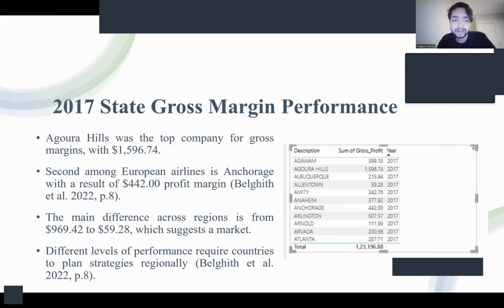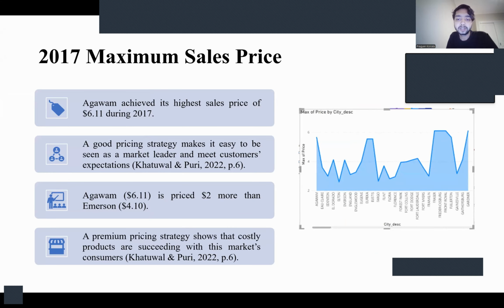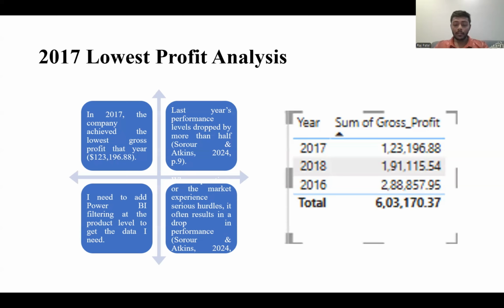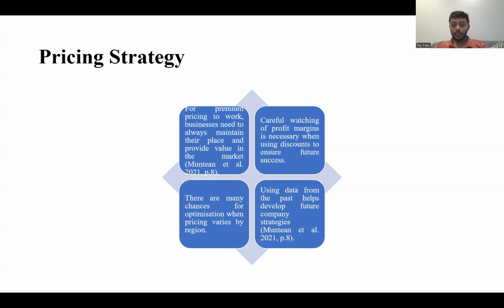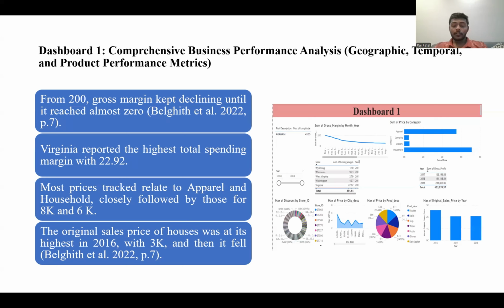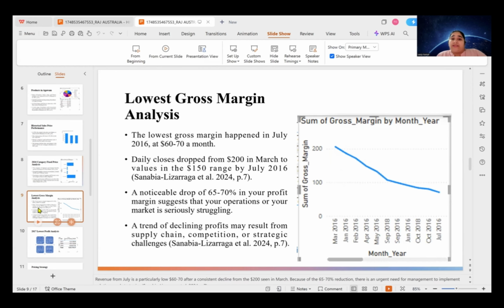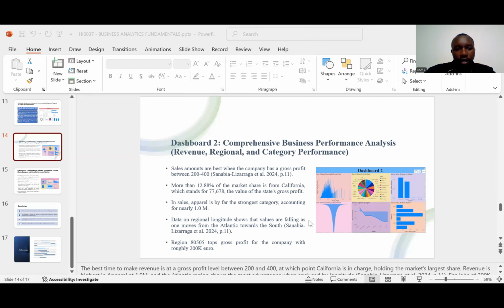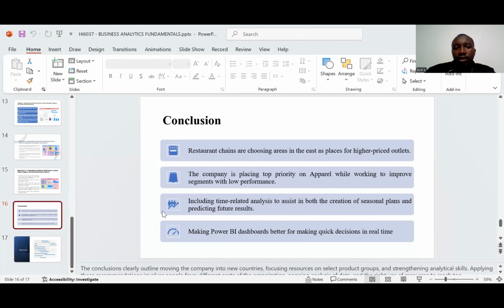HI6037 - Group 41 Group Video Presentation